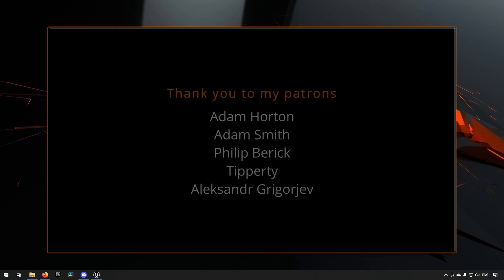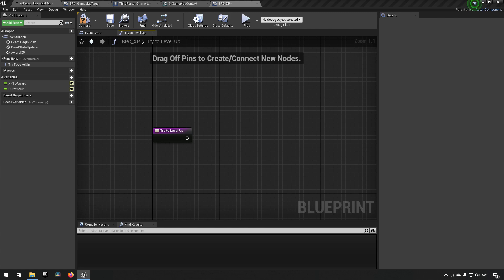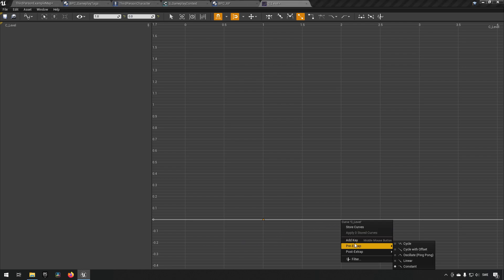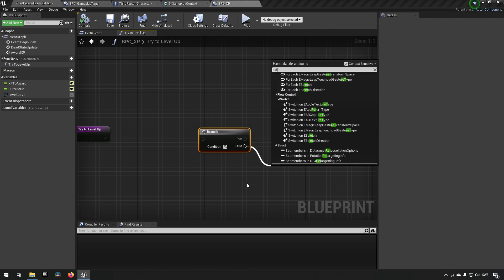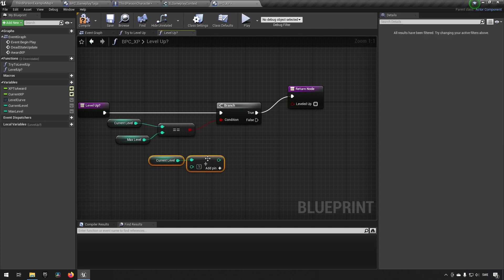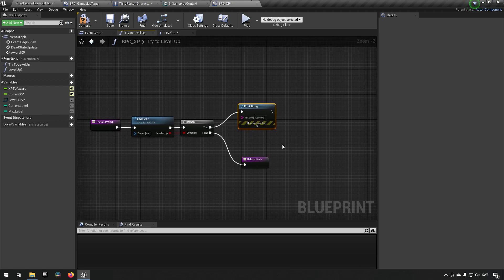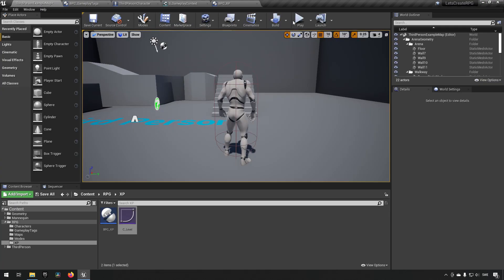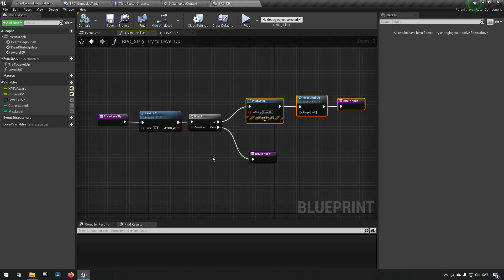Create a Role playing game in Unreal Engine Part 6 - Level up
In this episode we will be creating levelling up functionality.